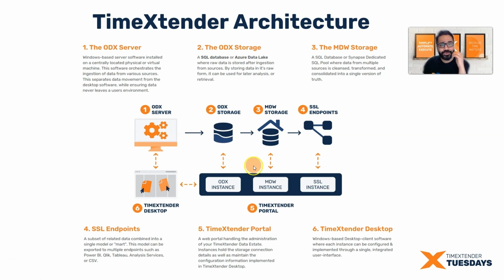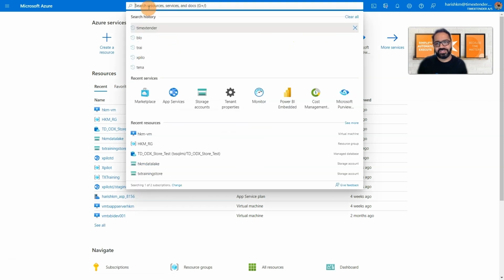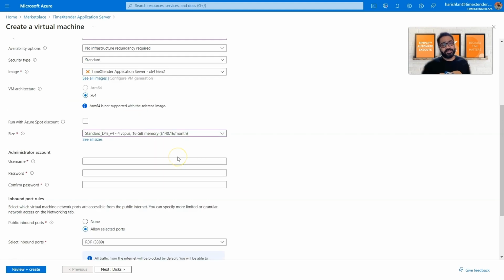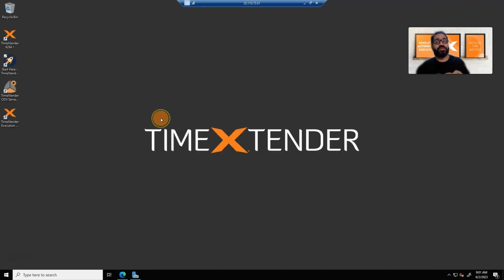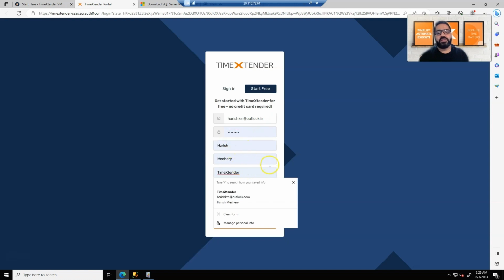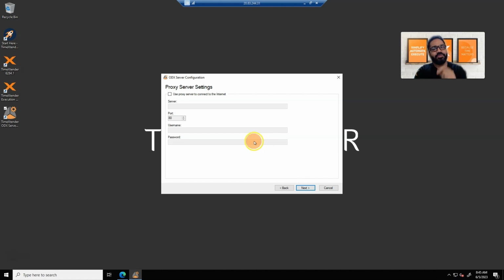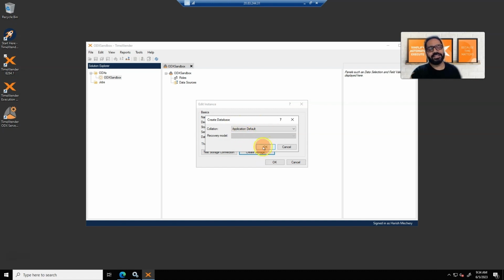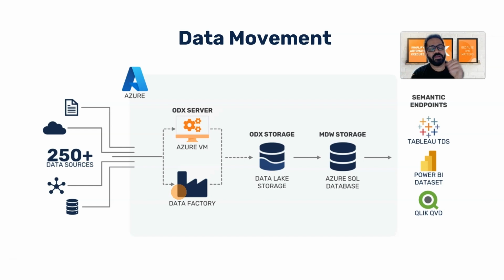How To Set Up Your TimeXtender App Server - TimeXtender Tuesdays: Episode 36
Join TimeXtender Expert and Solutions Specialist, Harish, as he dives into how to set up and configure a TimeXtender app server. Follow along as he takes you through the process step-by-step and shows you how fast and easy it is to get started.

In this episode you will learn:
 - What is a Timextender App server and it's role in your data estate
 - How to register for free or sign in to TimeXtender and set up the following:
    - An ODX instance in TimeXtender portal
    - Configure an ODX server
    - Set up the TimeXtender desktop
    - Assign and create storage for an ODX on the first run
  - The options for data movement in Timextender
  - The overall TimeXtender installation architecture

Whether you are just getting started with a Free Plan or have upgraded the Premium this episode will help you get started.

If you have any questions visit our to get in touch.

Not a TimeXtender customer yet?

Chapters:
0:00 Introduction
0:21 What is an app server and why do we need it?
2:06 How to set up an app server
3:17 Setup and configurations - Virtual machine from Azure Marketplace
7:26 Connecting to the app server
8:39 Preinstalled TimeXtender features in Azure VM
10:00 Configure the app server
11:28 Signing into the TimeXtender Portal
13:09 Adding an ODX Instance & configuration
16:37 Using the TimeXtender desktop app
18:31 The Solution Architecture of a TimeXtender set-up
19:37 Data Movement in TimeXtender